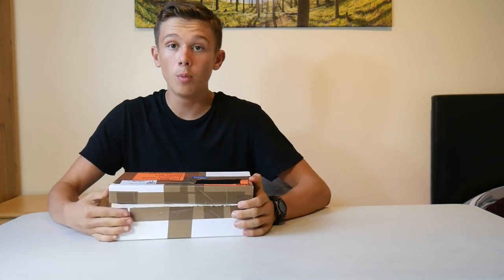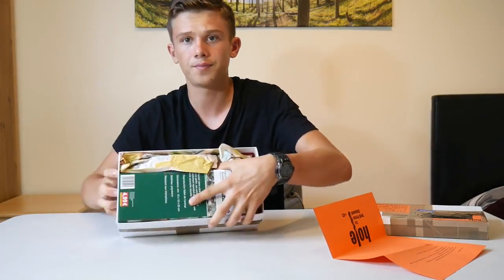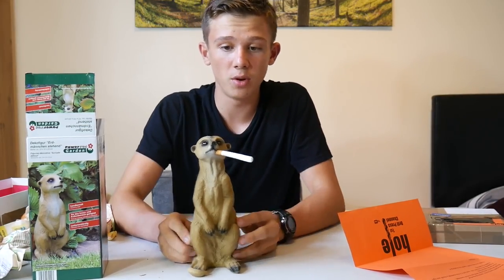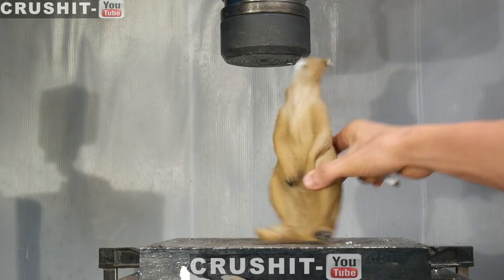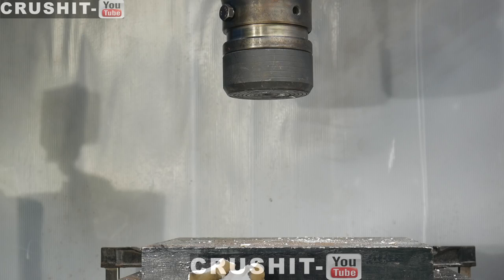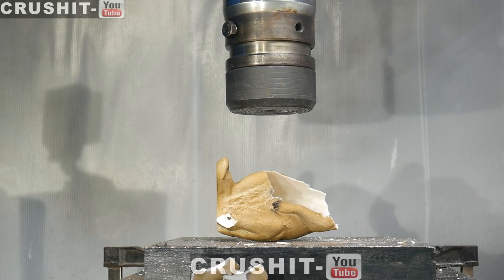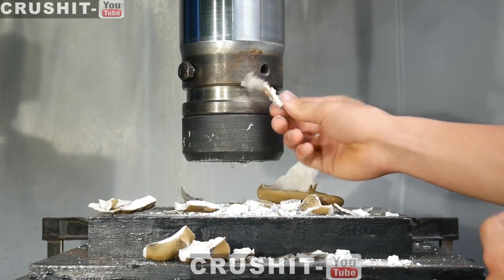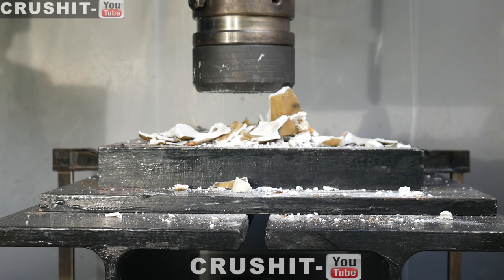Crushing Resin Smoking Meerkat with Hydraulic Press!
Meerkat getting drilled on Hole first drill press channel-

SEND US THINGS TO CRUSH!
Crushit
Croydon
CR90 9PT
United Kingdom